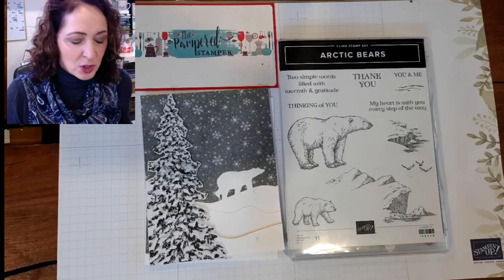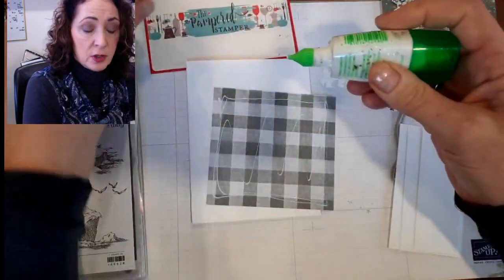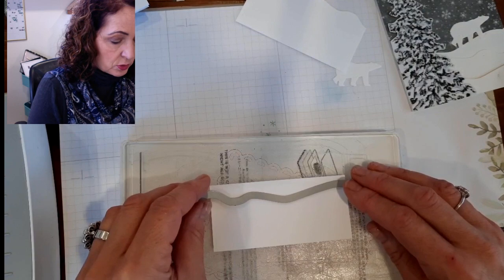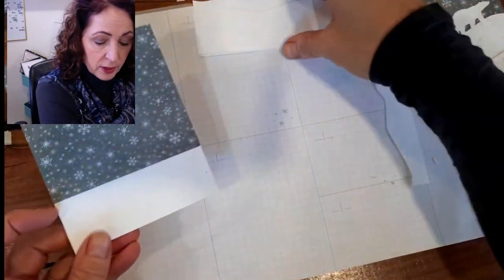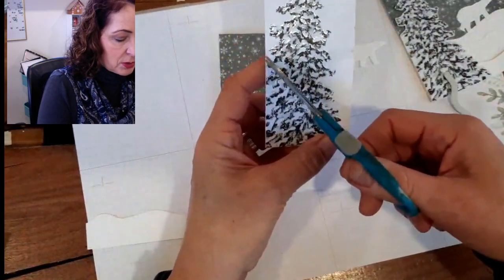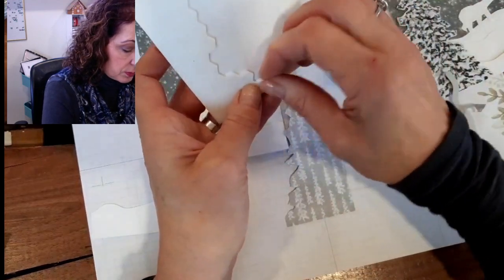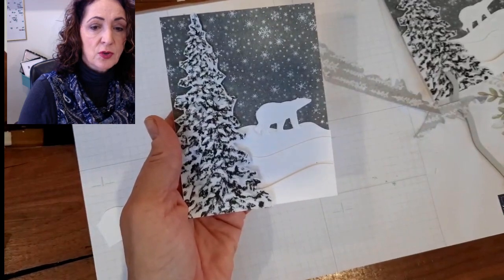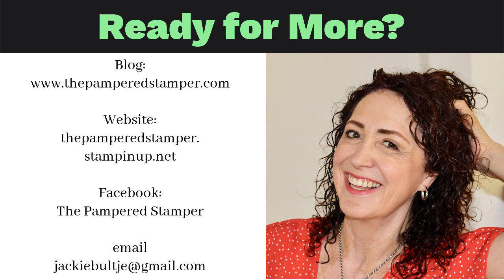Arctic Bears Winter Landscape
Create this simply yet stunning landscape with one die from the Arctic Bears bundle and the beautiful Peaceful Place designer series paper from Stampin'Up!  See below for a complete product list and simply click on the links if you wish to purchase any of them in my online store. Only want the pdf tutorial? Here is the link for that

• Peaceful Place 12" X 12" (30.5 X 30.5 Cm) Specialty Designer Series Paper [156394] $20.00